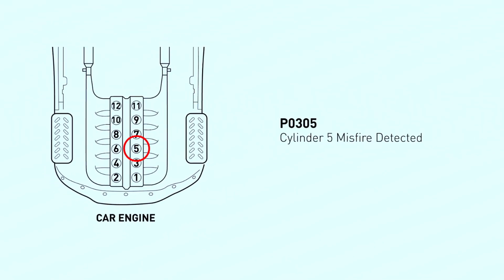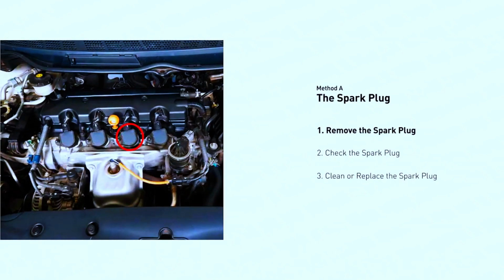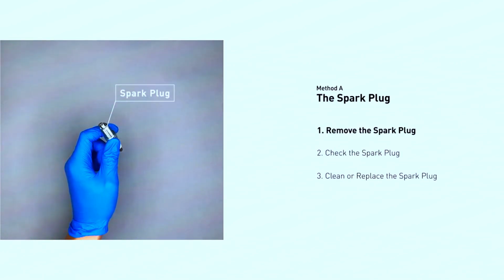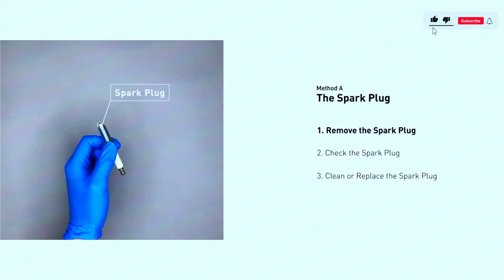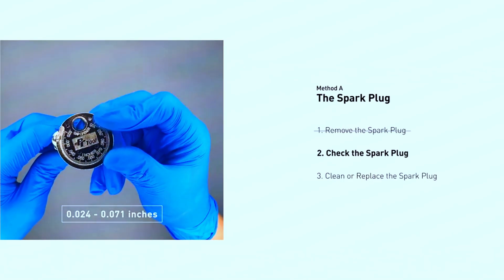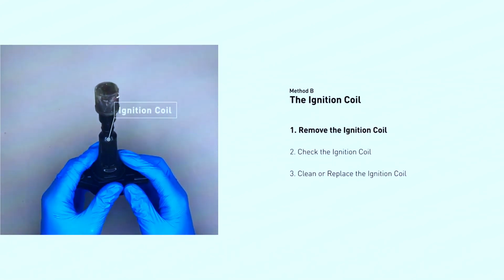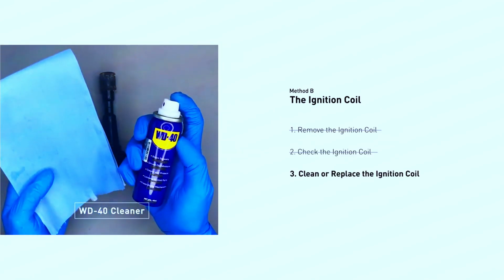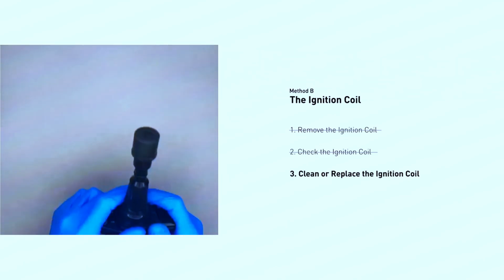Ultimate Guide: How to Fix P0305 Code Quickly and Easily@FourWheelsEmpire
Ultimate Guide: How to Fix P00305 Code Quickly and Easily

Description:

In today’s video, we’ll show you how to diagnose and fix the P0305 code, which indicates a cylinder 5 misfire detected in your engine. A misfire can cause poor engine performance and fuel economy, so it's important to address this issue promptly.

1️⃣ ANCEL AD310
2️⃣ Autel AutoLink AL319
3️⃣ MOTOPOWER MP69033
4️⃣ Autophix 3210
5️⃣ Veepeak Mini Bluetooth
6️⃣ Innova 3040RS
7️⃣ Launch Creader 3001
8️⃣ Autel MaxiLink ML619
9️⃣ VDIAGTOOL VD10 Enhanced

🔧 What You'll Learn:

What the P0305 code means and common symptoms
Tools you'll need for the job
Step-by-step troubleshooting and repair process
Tips for preventing future misfires

📋 Tools & Materials Needed:

OBD-II Scanner
Spark plugs and ignition coils
Fuel injector cleaner
Basic hand tools (socket set, ratchet, etc.)

💬 Have Questions? Drop them in the comments below, and we’ll do our best to help you out!